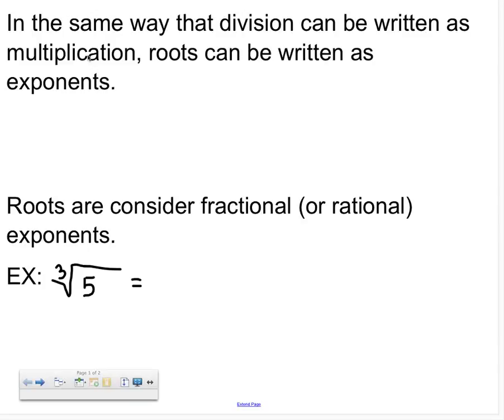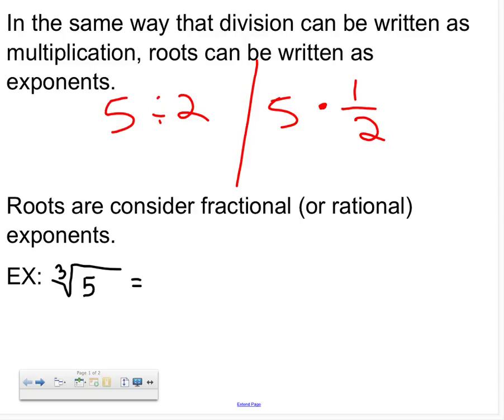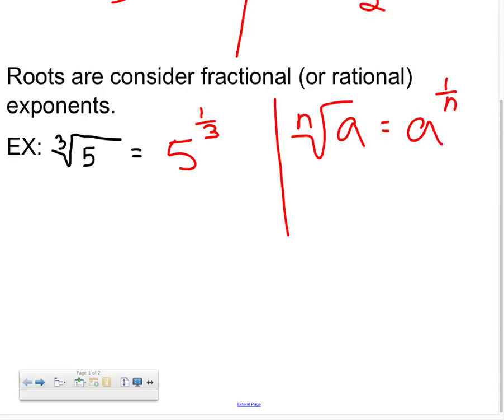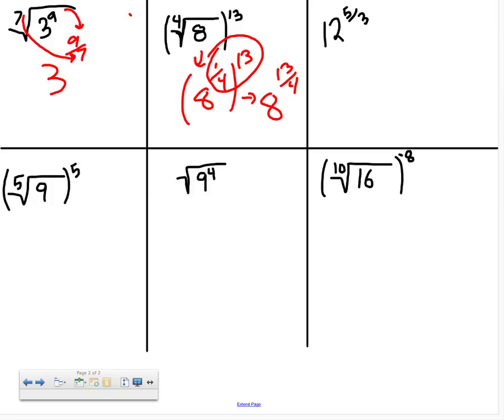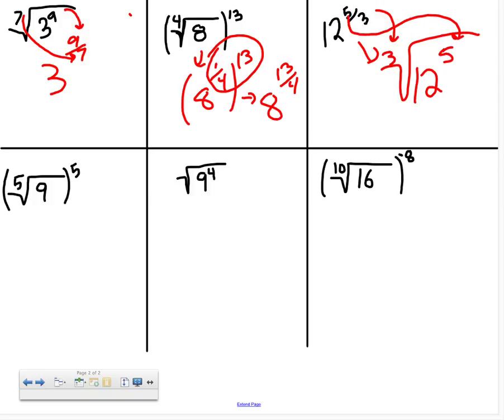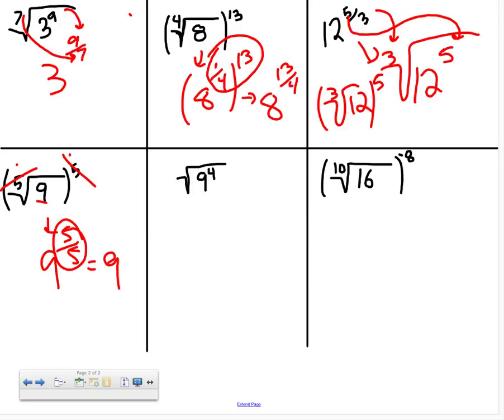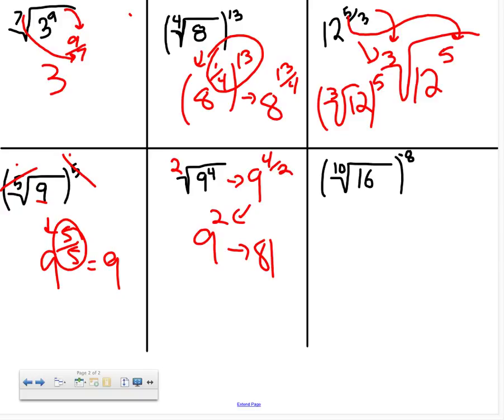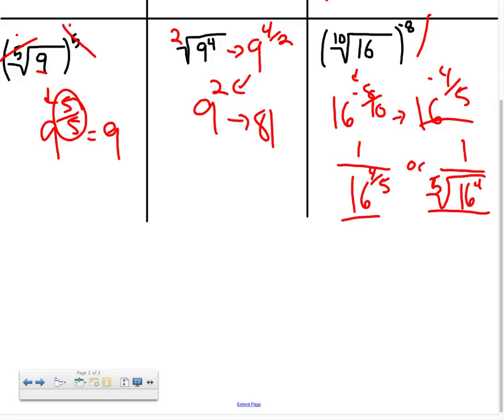Roots to Exponents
How to write roots as exponents